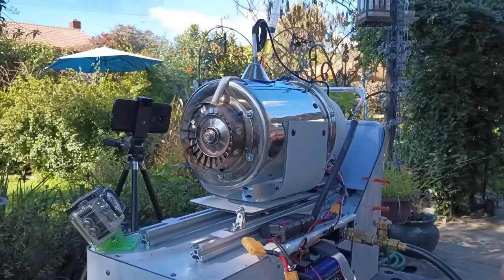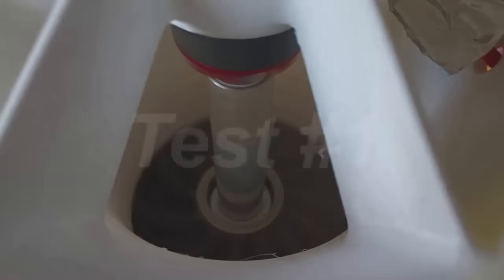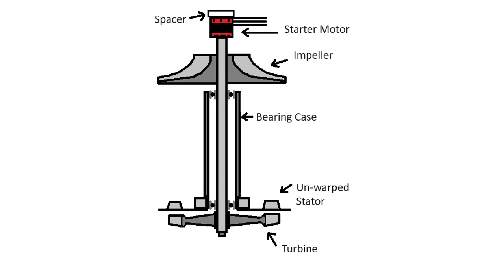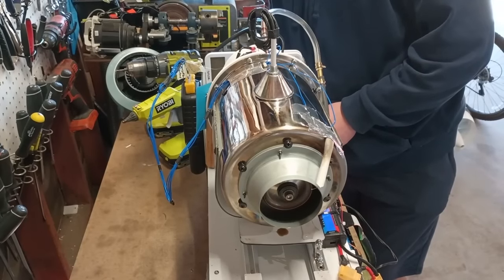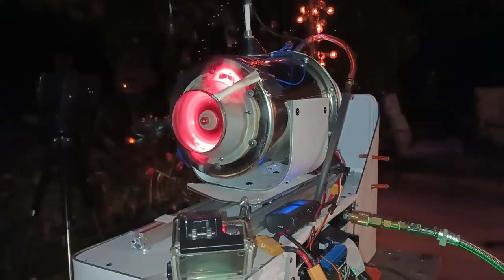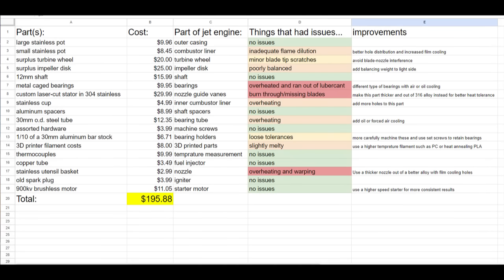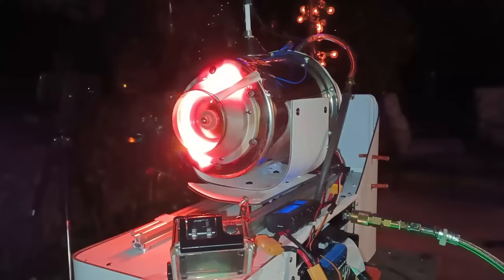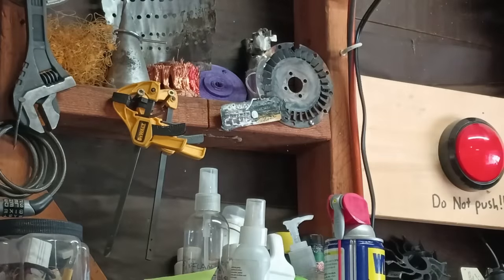Building a turbojet engine from scratch - was it worth it?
This working Turbojet engine was built using re-used parts and stainless cookware for under $200. Surprisingly, it actually was able to run for a couple minutes before having issues. Heat was the biggest issue, warping parts and causing things to melt and spark spectacularly. Considering how much commercially available turbines cost, this engine has been a great intro to gas turbines and has taught me much about the inner workings of these complicated machines.

If you want to see more builds like this one, consider supporting